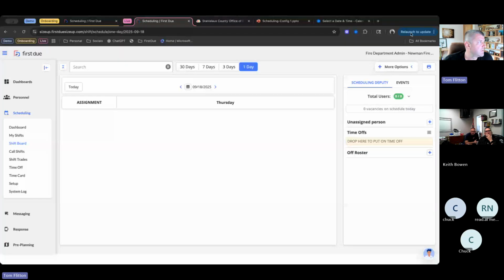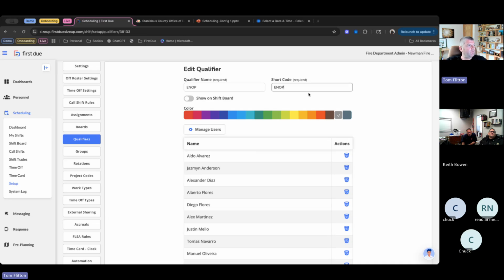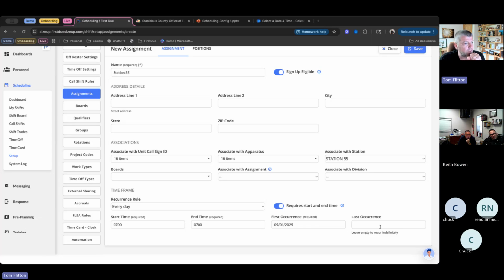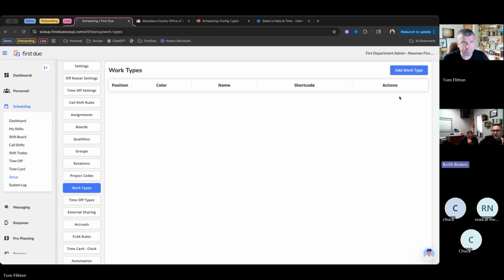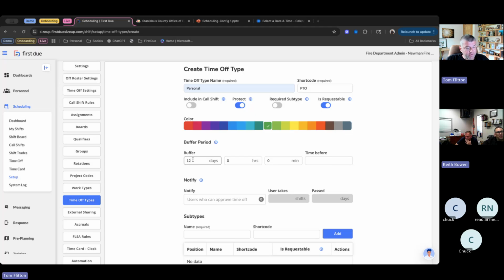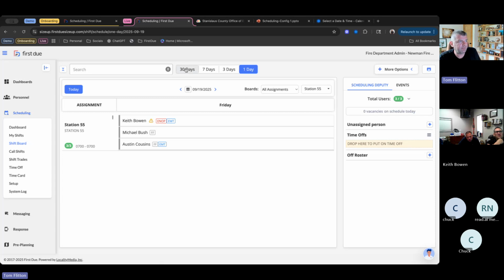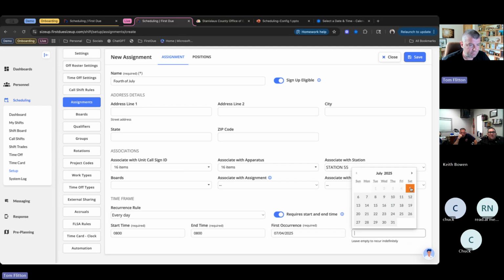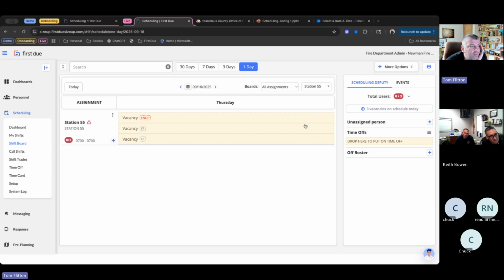Newman Fire Department California Scheduling Configuration Session 1 20250918 133527 Meeting Record